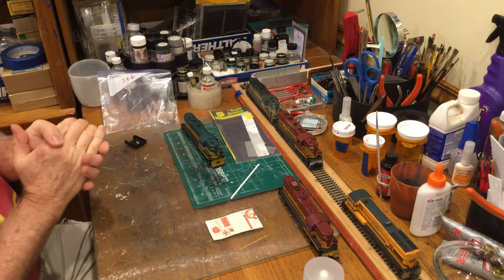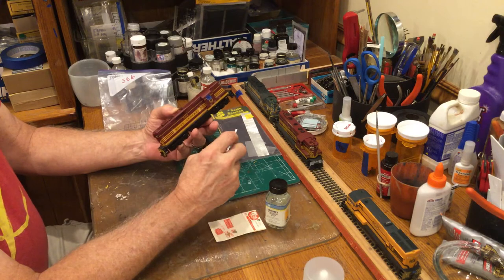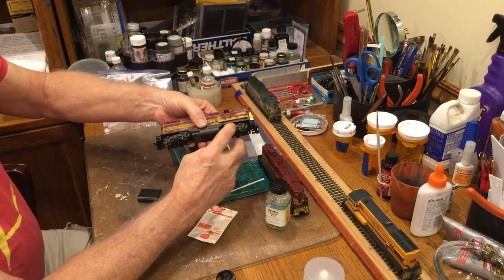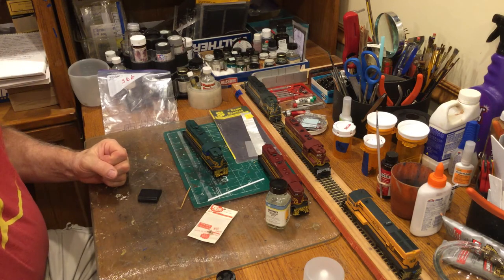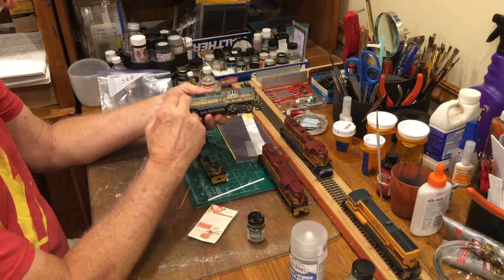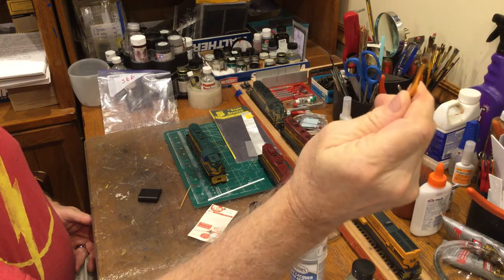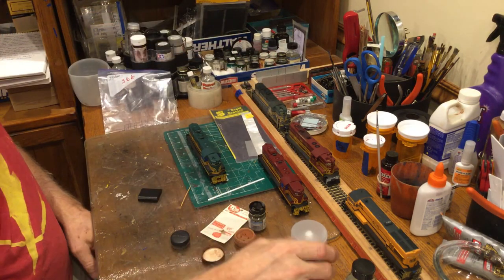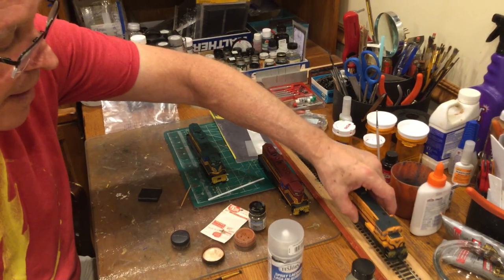Weathering a Diesel Locomotive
My process for weathering Maine Central Geeps.